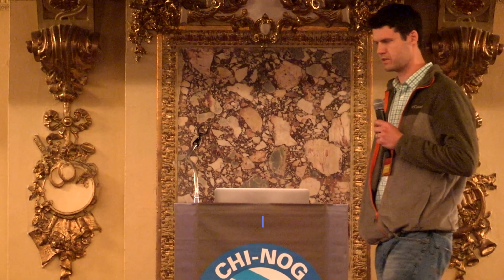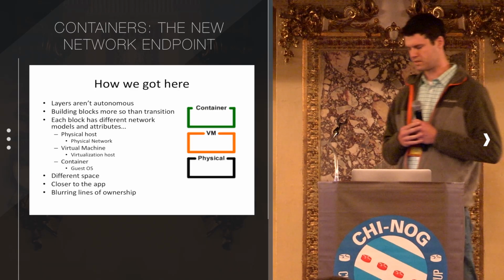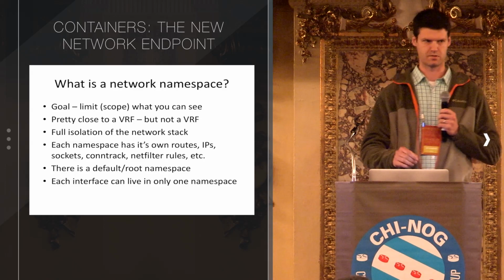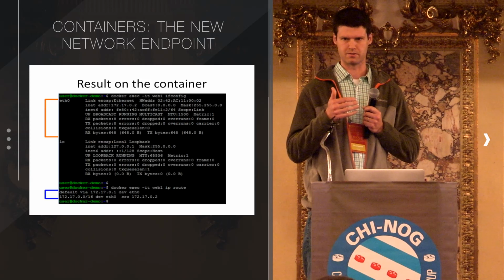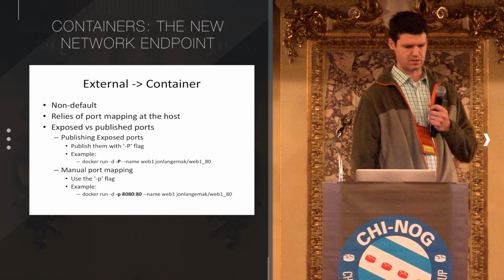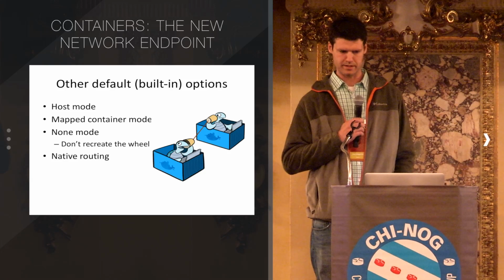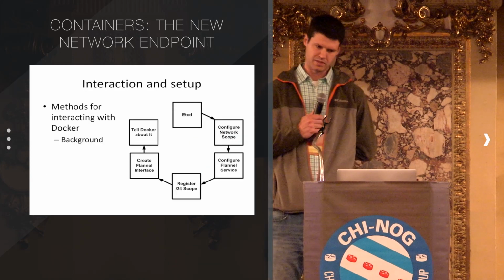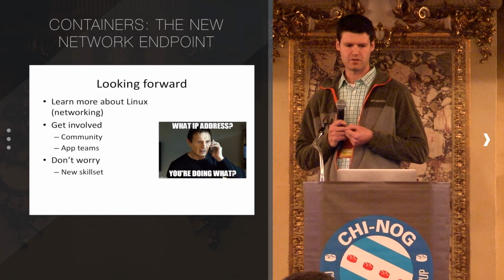Containers: The new network endpoint by Jon Langemak